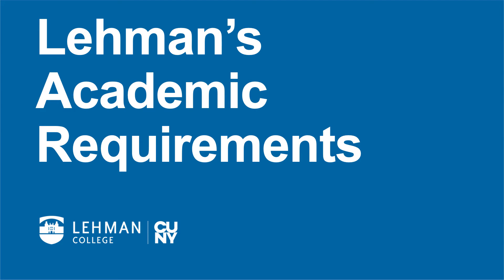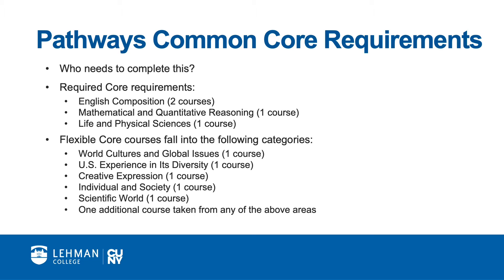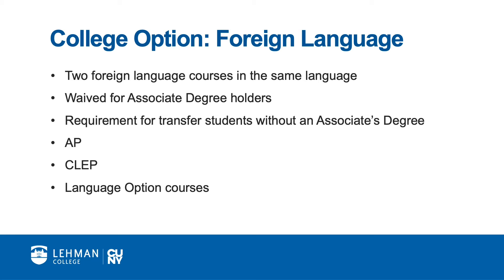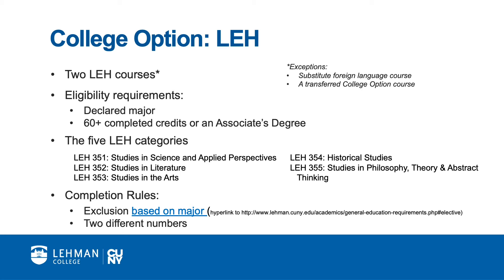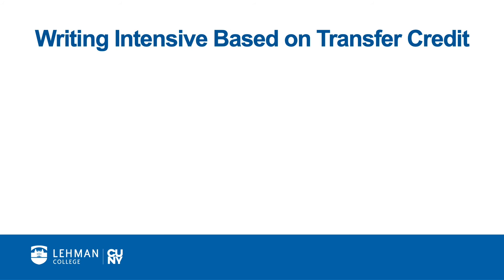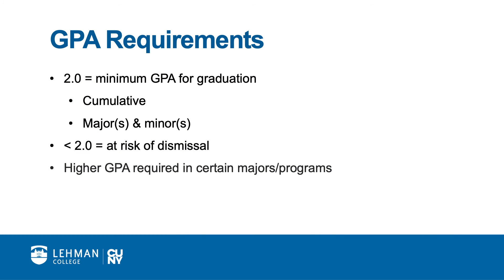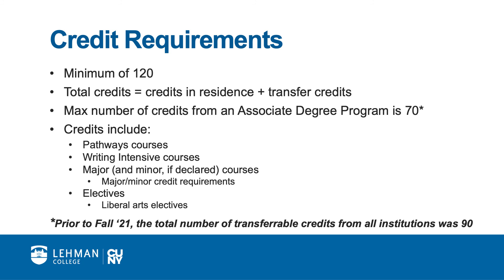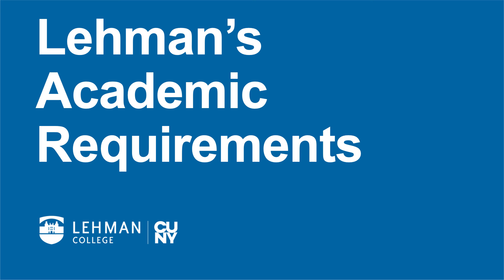FA15 Lehman Requirements V3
Video Chapters
00:00 - Intro
00:41 - Chapter 1: Pathways
01:27 - Chapter 1 Part 1: Pathways Common Core Requirements
02:36 - Chapter 1 Part 2: College Option Requirements - Overview
04:21 - Chapter 1 Part 2 Section 1: Foreign Language
05:50 - Chapter 1 Part 2 Section 2: LEH Requirement
07:49 - Chapter 2: Writing Intensive Requirement
09:35 - Chapter 3: Major Requirements
10:42 - Chapter 4: GPA requirements
11:46 - Chapter 5: Residency Requirements
12:25 - Chapter 6: Credit Requirements